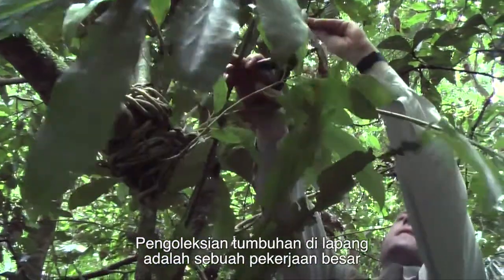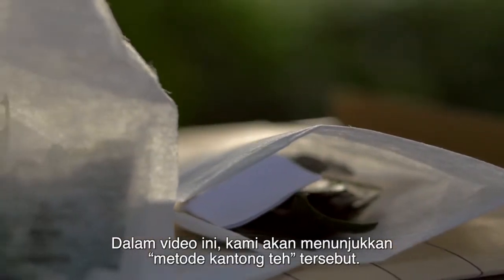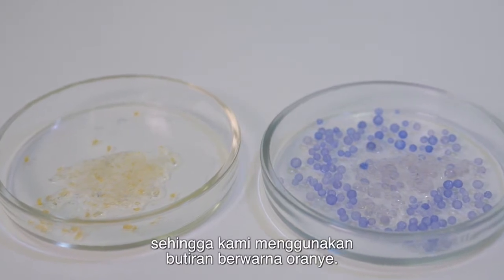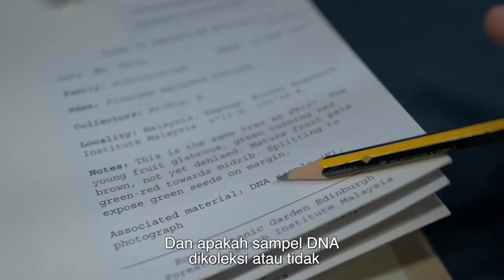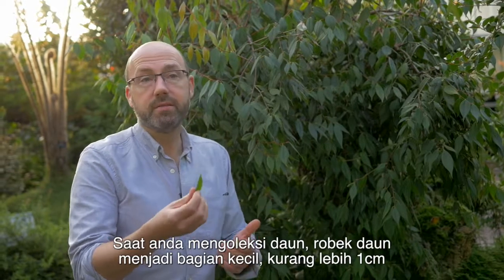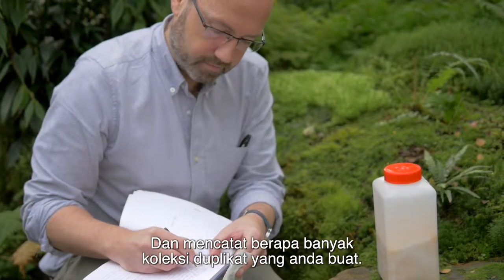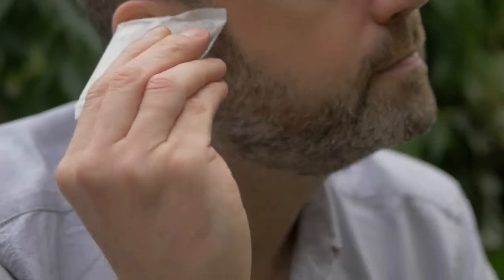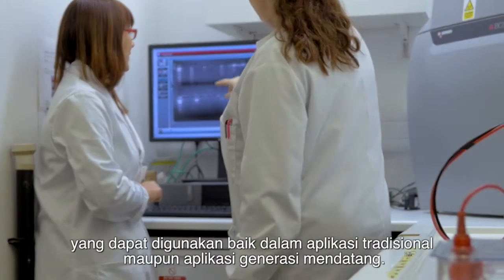Pengoleksian material tumbuhan dalam silica gel: metode kantong teh (subtitle Indonesia, RBGE 2017)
Ada beberapa cara untuk mengoleksi dan menyimpan material tumbuhan dalam silica gel. Metode yang paling sering digunakan oleh para peneliti di Royal Botanic Garden Edinburgh (RBGE) adalah metode “kantong teh”. Metode ini umumnya dapat menghasilkan DNA yang cukup berkualitas tinggi untuk penelitian molekuler modern. Ini juga adalah solusi praktis dalam penanganan dan penggunaan ulang silica gel dan juga cara kami menyimpan dan mengorganisasi jaringan tumbuhan kering. Dalam video ini, kami akan menunjukkan “metode kantong teh” tersebut.

Metode koleksi kantong teh dikembangkan oleh: Peter Wilkie, Axel Dalberg Poulsen, David Harris, Laura Forrest, Atsuko Shibata, dan para staff dan peneliti di RBGE.
Pengoleksian dan penyimpanan material tumbuhan untuk ekstrasi DNA: Metode Kantong Teh (2013)

Film ini diproduksi dengan dukungan dari SYNTHESYS Project (312253) dengan pendanaan oleh European Community Research Infrastructure Action.
Diproduksi oleh Wild Leaf Reels CIC
Penerjemah: P. Hutabarat (2017)